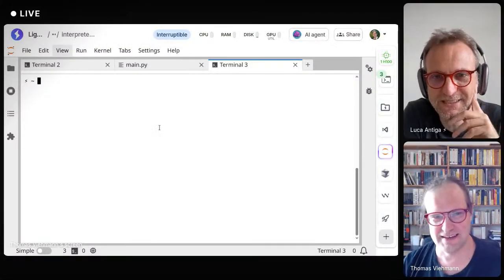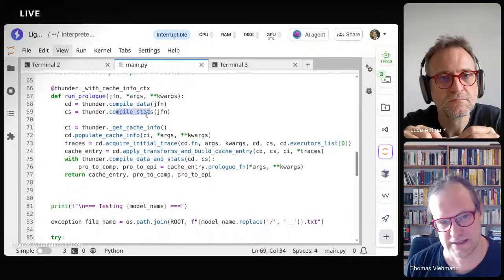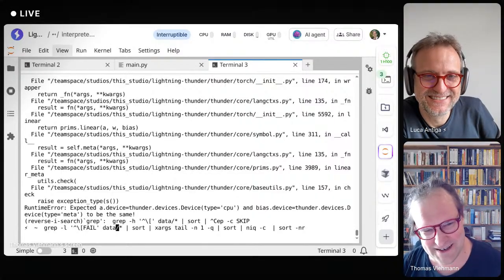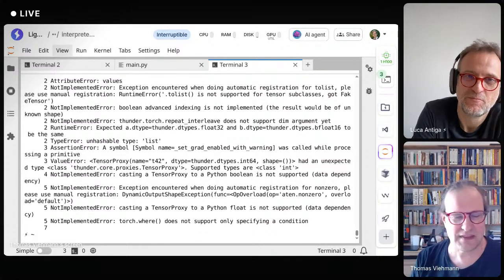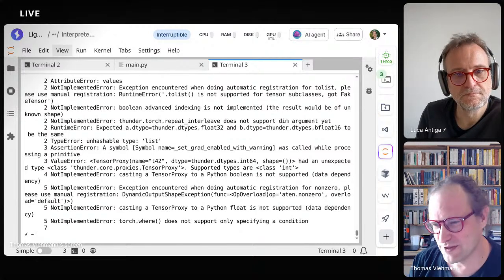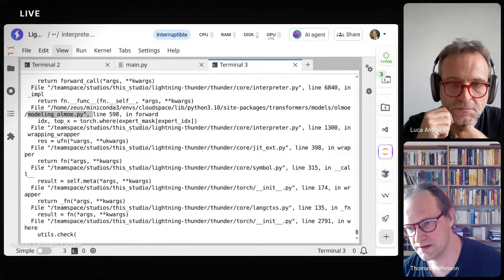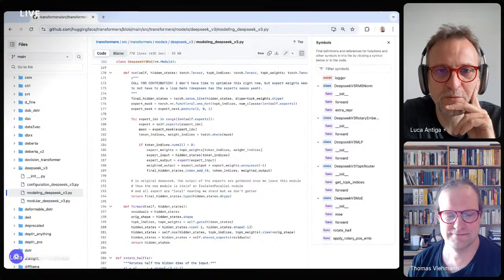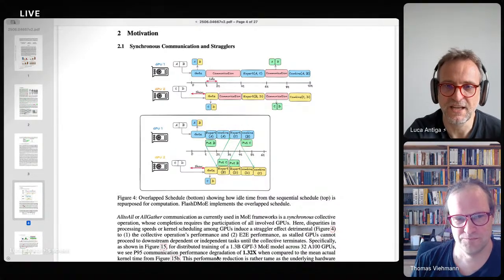Thunder Sessions | Session 34 | Coverage: How many HF models does Lightning Thunder support natively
This week, Tom and Luca talk about coverage. How many  of the latest models from HF transformers does Lightning Thunder support out of the box? What are the remaining gaps?